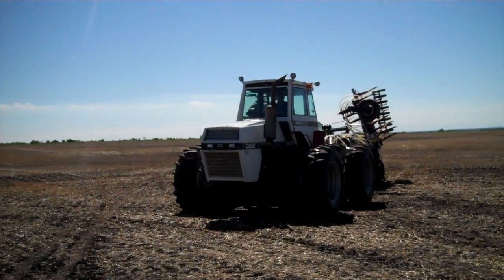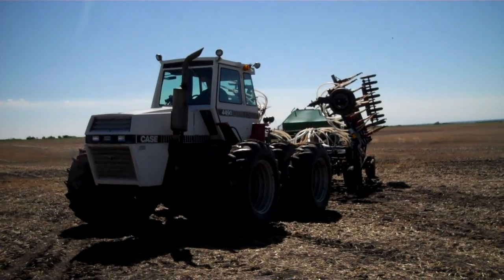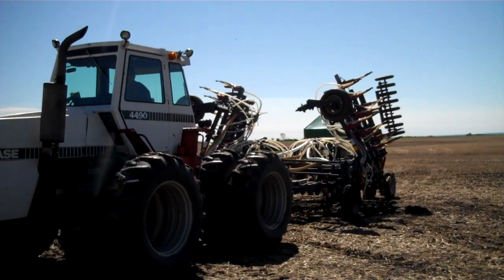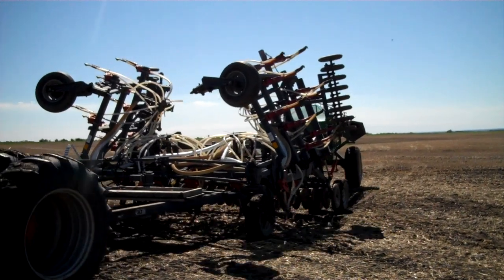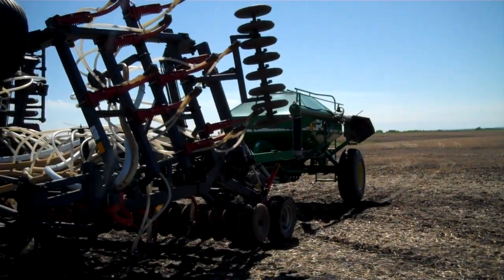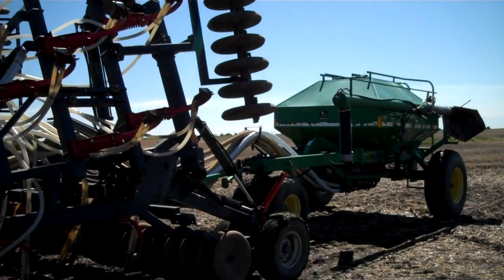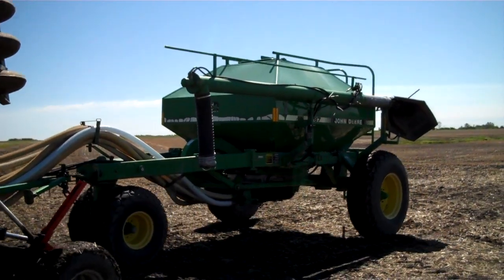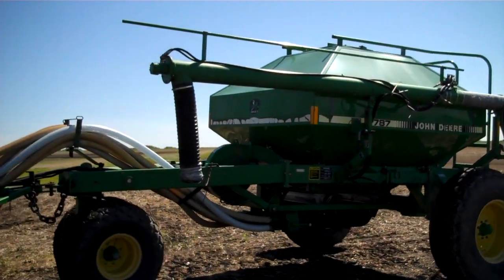Domres Flexi Coil Air Drill Mack Auction Company April 19, 2013 Lemberg, Sask